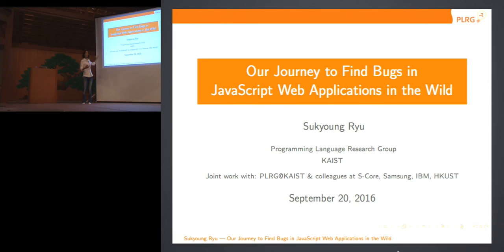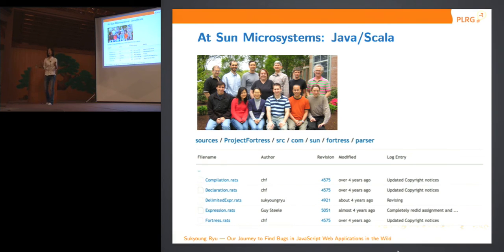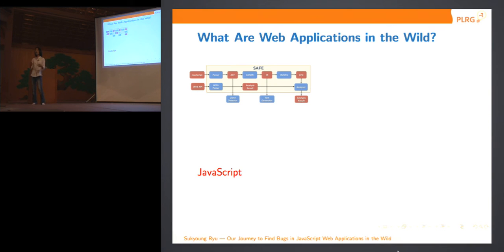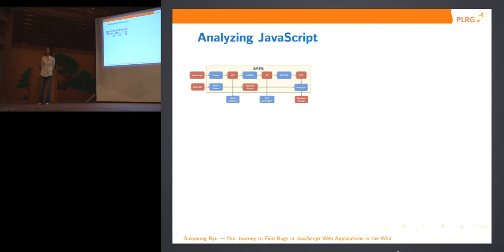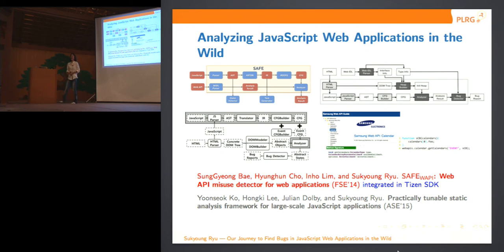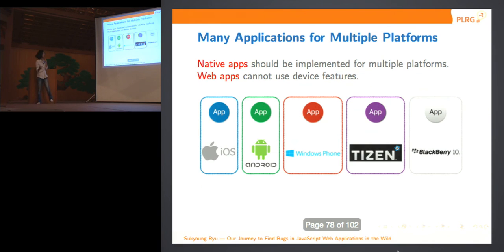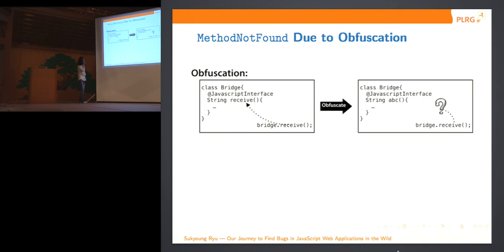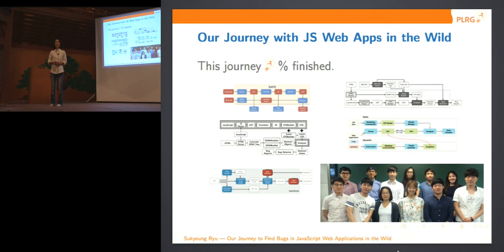2 01 Journey to Find Bugs in JavaScript Web Applications in the Wild